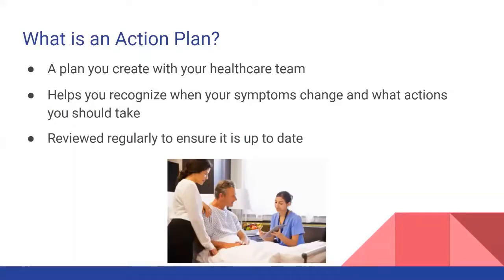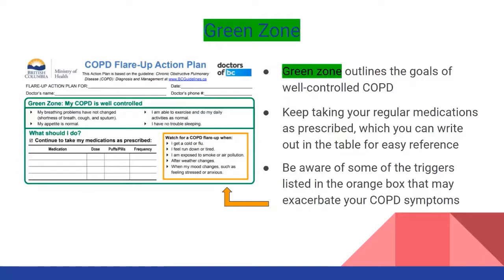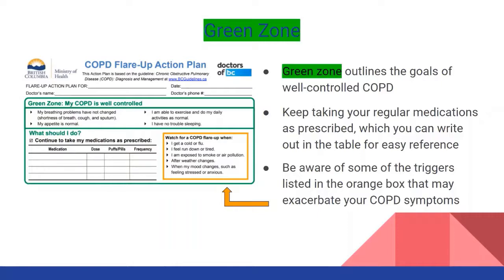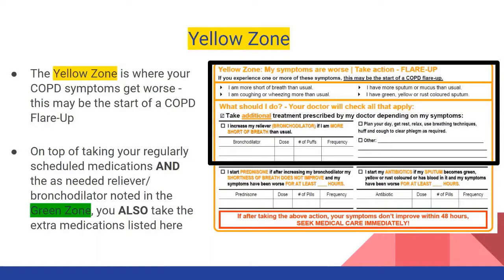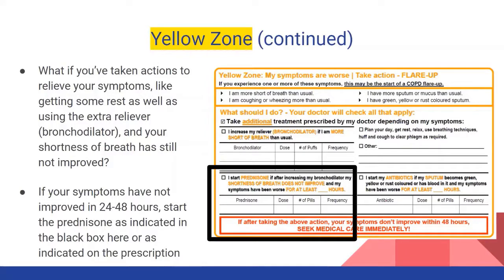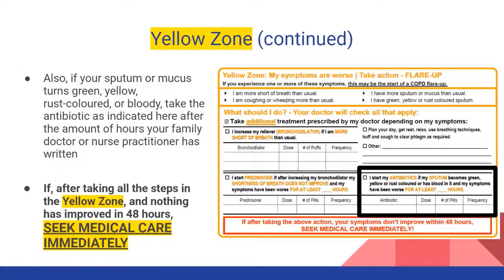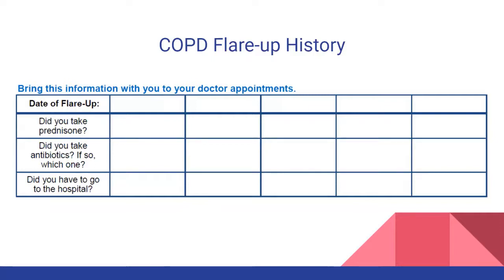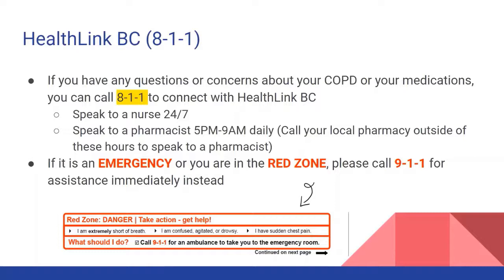COPD Action Plan Doctors of BC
This is a 6 minute video explaining the steps involved in the Doctors of BC COPD Action plan.  This is to be used in conjunction with discussion with your health care provider for individual instructions.

COPD Team VGH